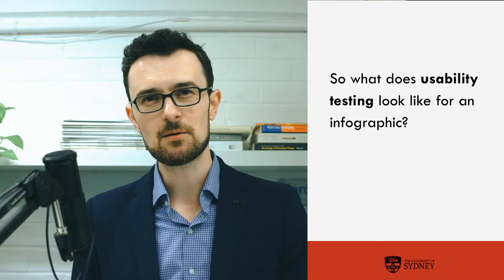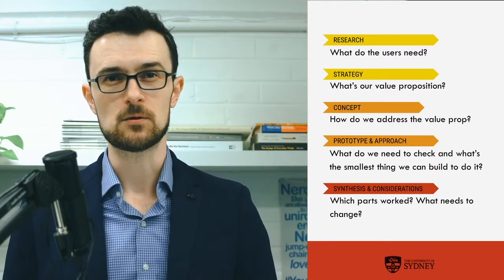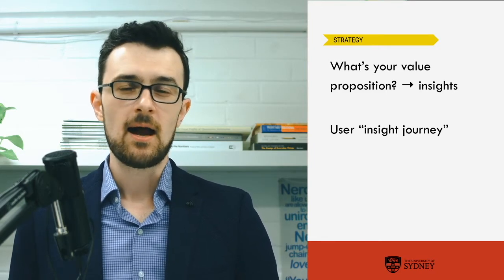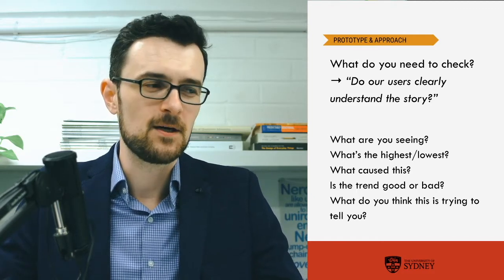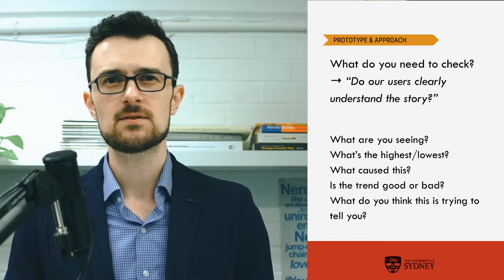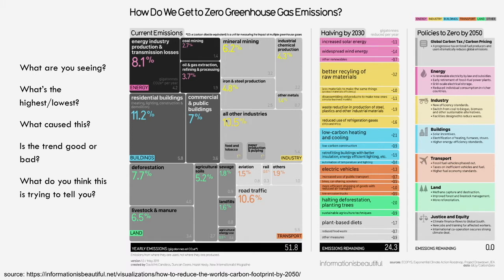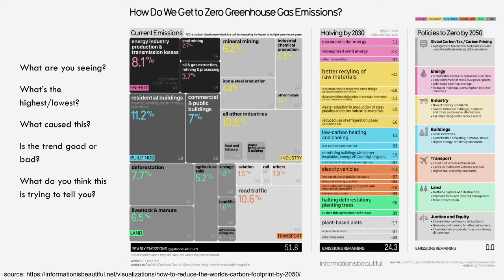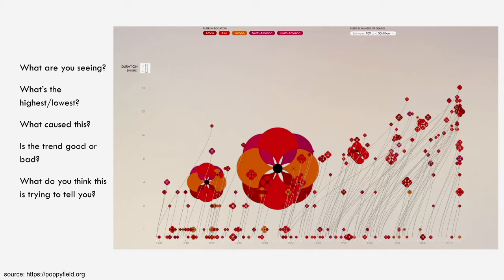Lecture 3.2: Datavis Usability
This is part two of week three of the University of Sydney course DECO3100: Information Visualisation Design Studio, 2022 Edition.